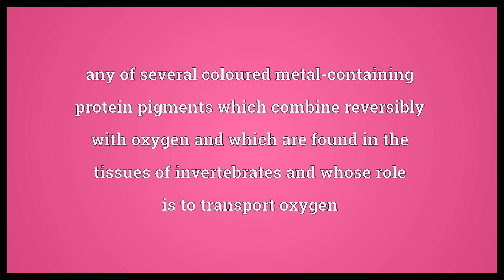Respiratory pigment Meaning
Video shows what respiratory pigment means. any of several coloured metal-containing protein pigments which combine reversibly with oxygen and which are found in the tissues of invertebrates and whose role is to transport oxygen.  Respiratory pigment Meaning. How to pronounce, definition audio dictionary. How to say respiratory pigment. Powered by MaryTTS, Wiktionary